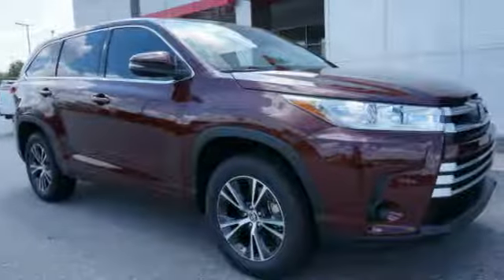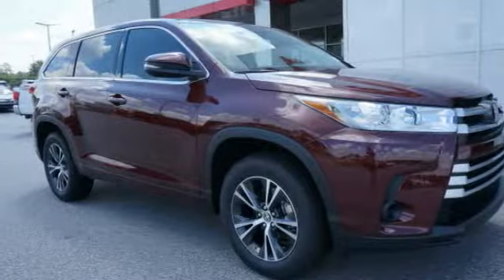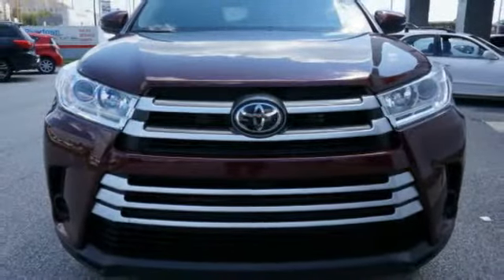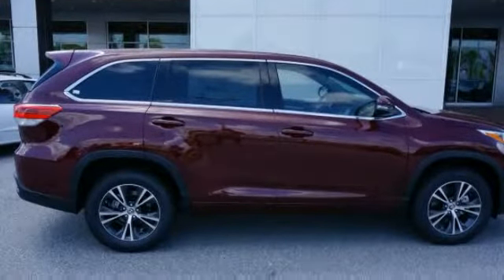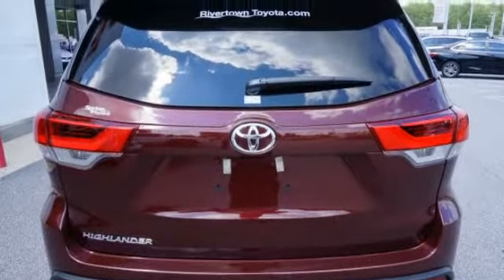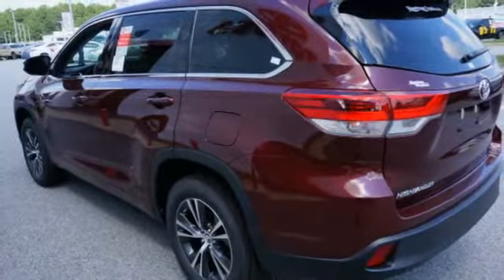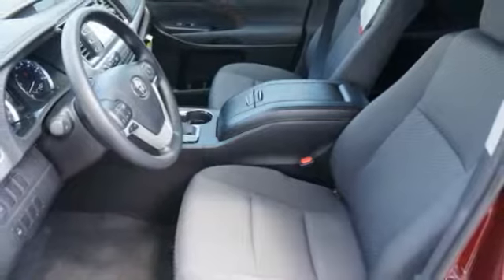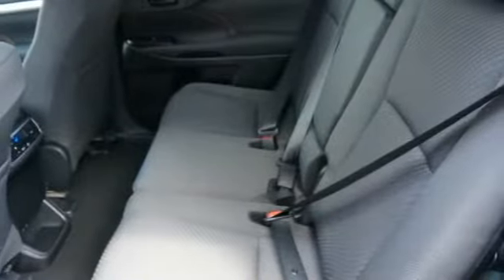2017 Toyota Highlander Columbus GA HS031210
2017 Toyota Highlander

Rivertown Toyota
1661 Whittlesey Road

Check out this 2017 Toyota Highlander.   We are excited to offer this 2017 Toyota Highlander. Want more room? Want more style? This Toyota Highlander is the vehicle for you. The Toyota Highlander LE will provide you with everything you have always wanted in a car -- Quality, Reliability, and Character. This is about the time when youre saying it is too good to be true, and let us be the ones to tell you, it is absolutely true. Youve found the one youve been looking for. Your dream car. Contact the dealership today.